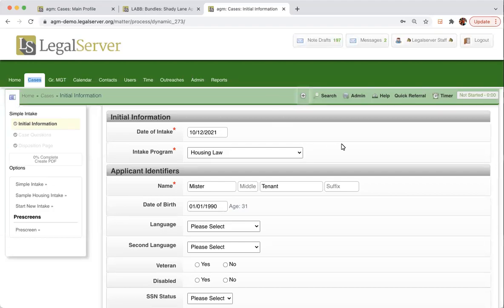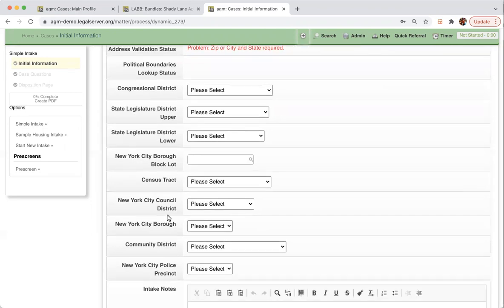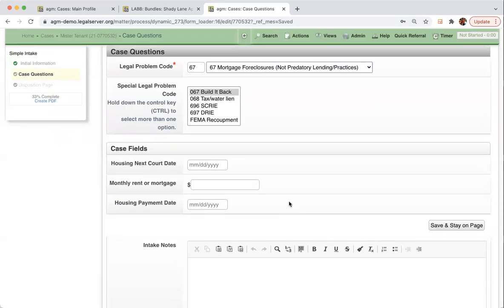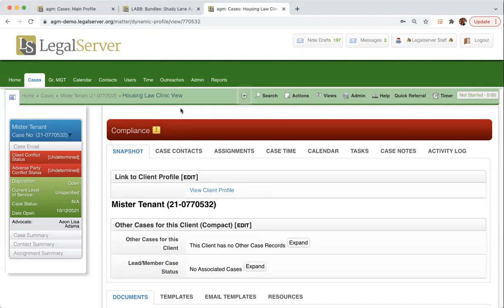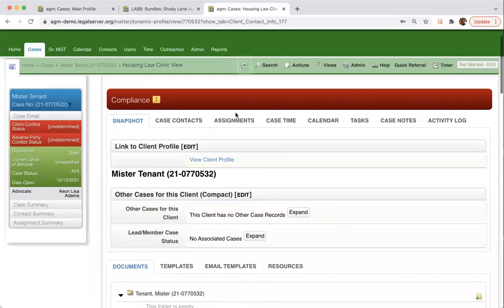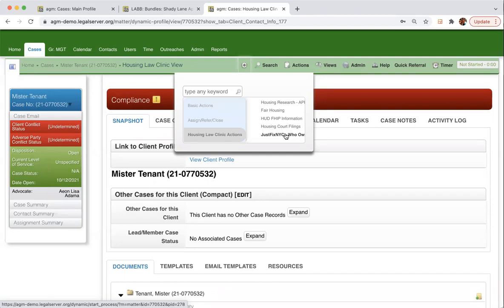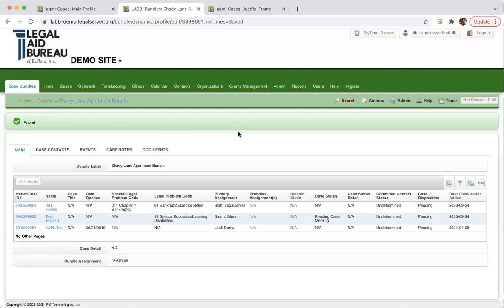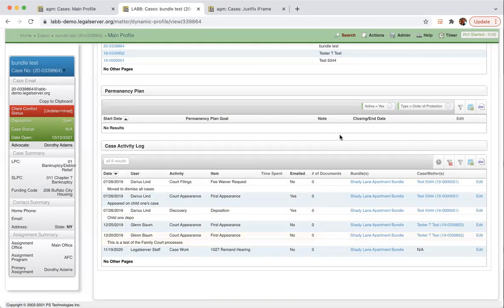Case Management for Housing and Tenant Rights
See how LegalServer can help agencies who specialize in housing related cases.